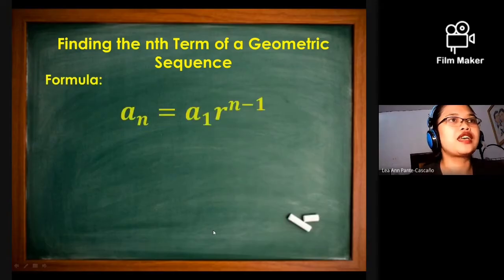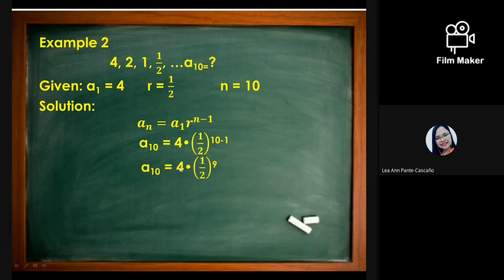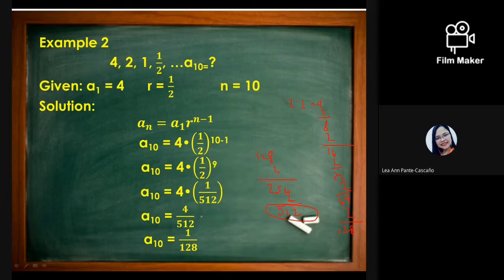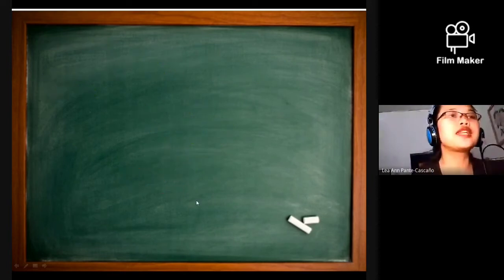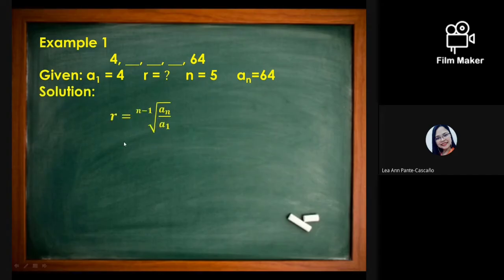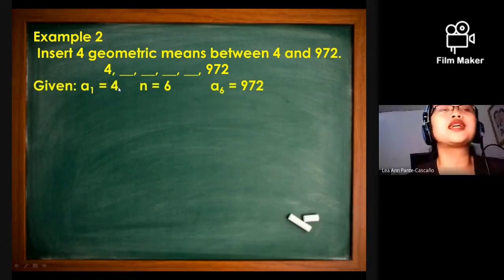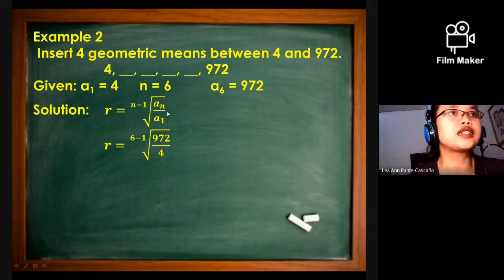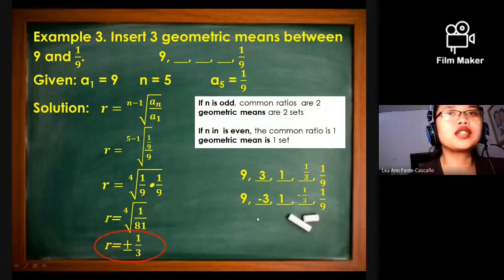Finding the nth term and means of Geometric Sequence (G10 Math Week 4)